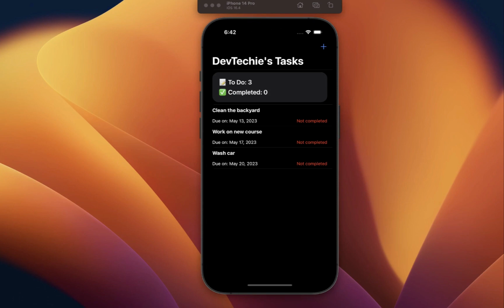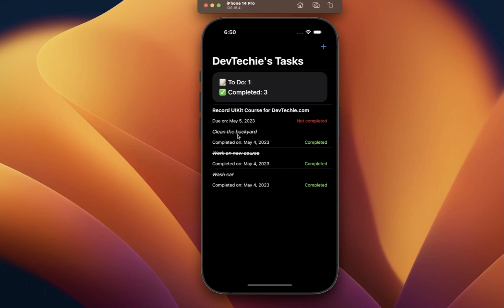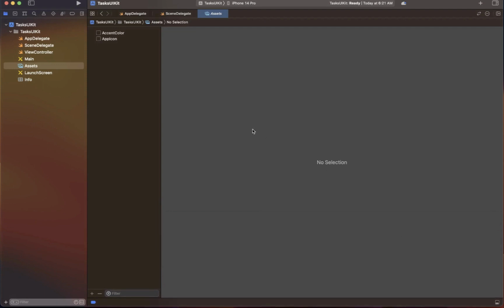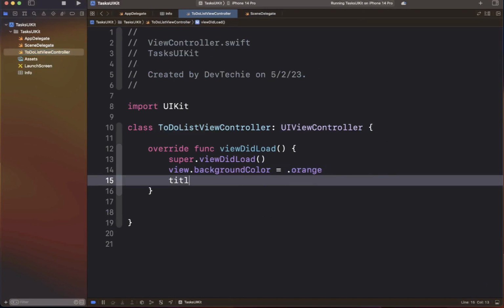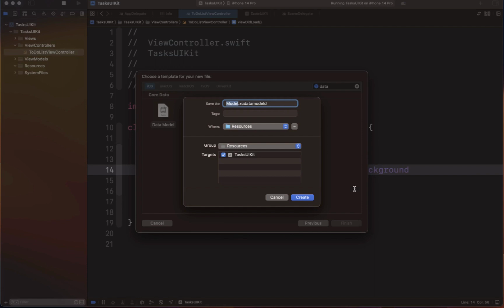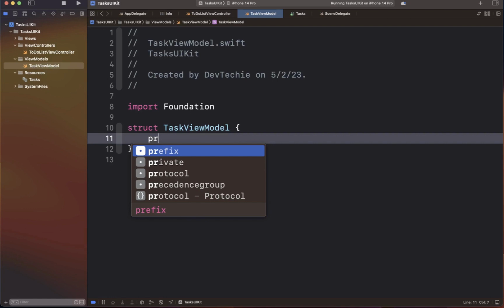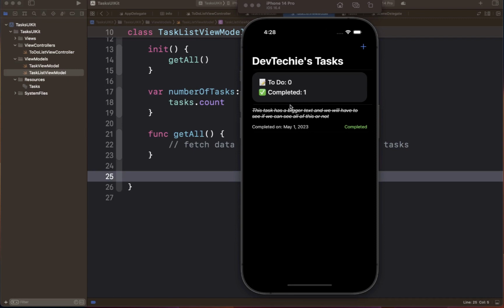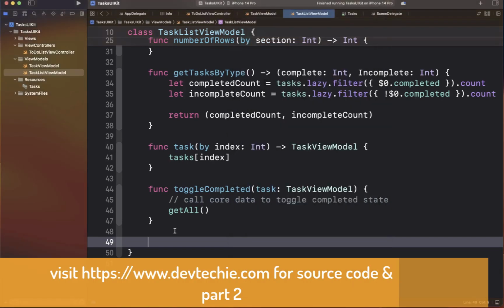Build Complete TaskList App in UIKit, CoreData, MVVM, Lottie